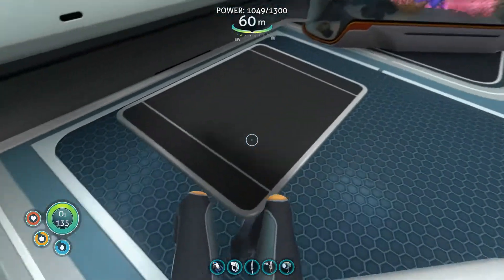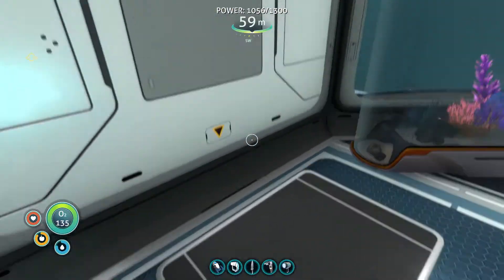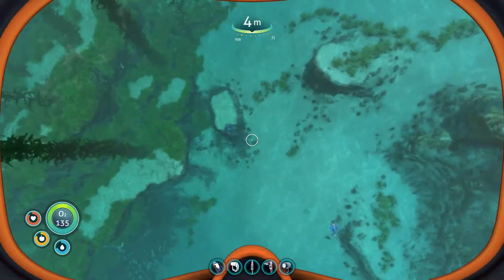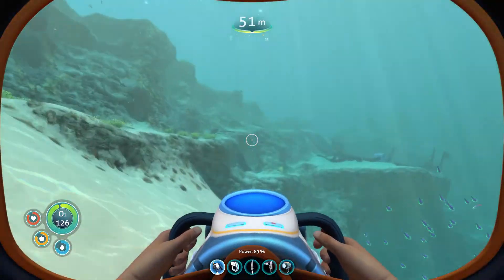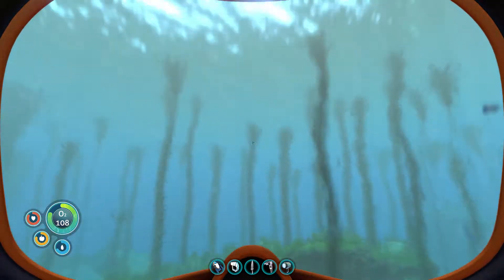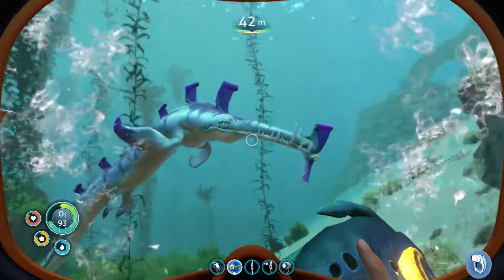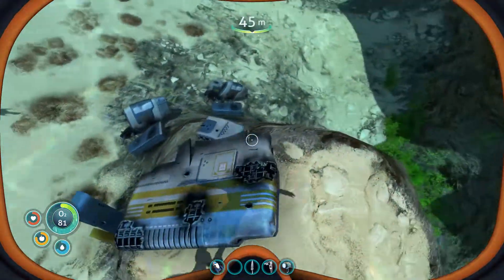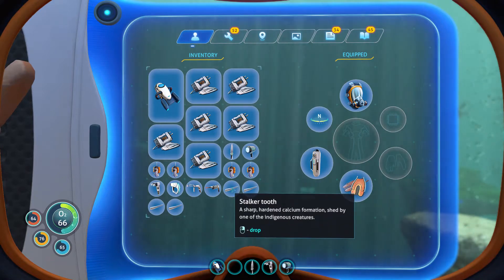How to get Stalker teeth in Subnautica.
Stalker teeth are so easy to get but, you have to be pretty lucky to stumble onto it yourself. So here's a quick, little video on getting teeth. Most of the time you can just follow a Stalker back to its home and find teeth already there... Along with a bunch of salvage. LoL  :)